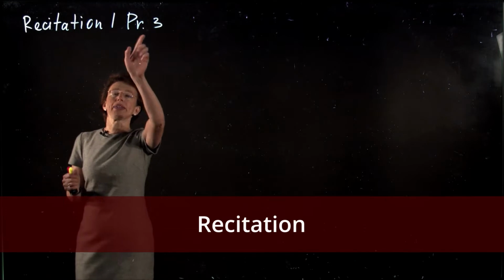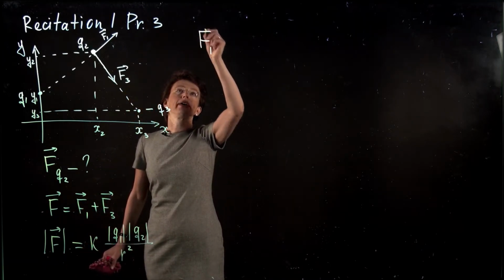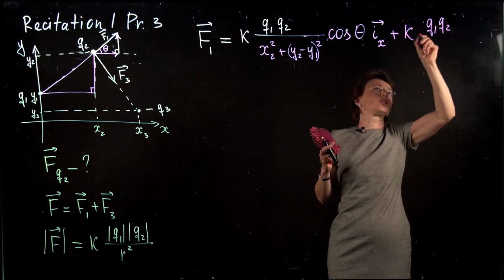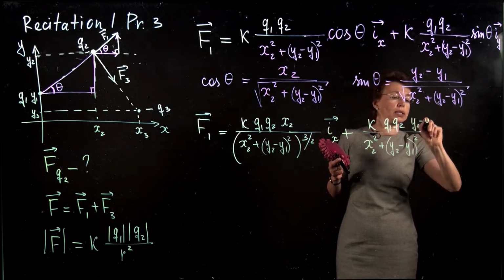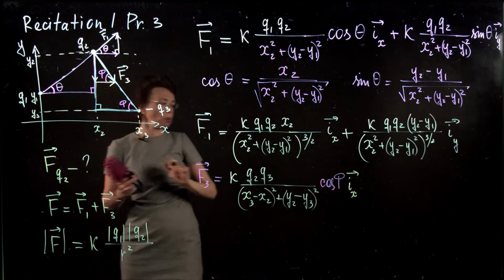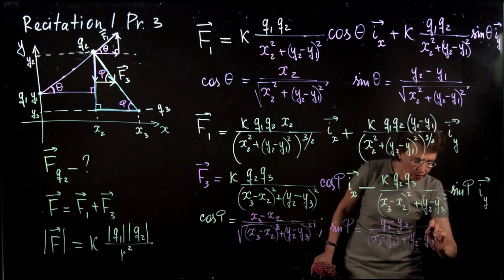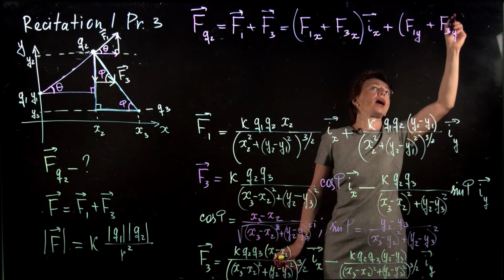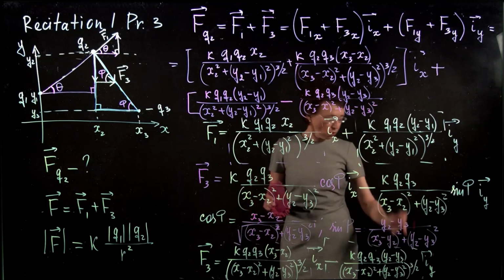Coulomb's Law Problem 3